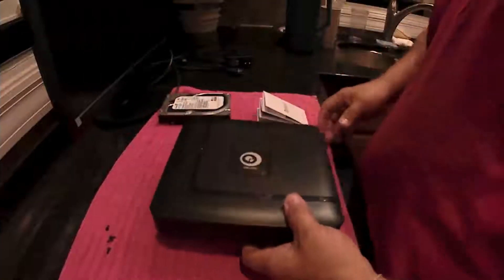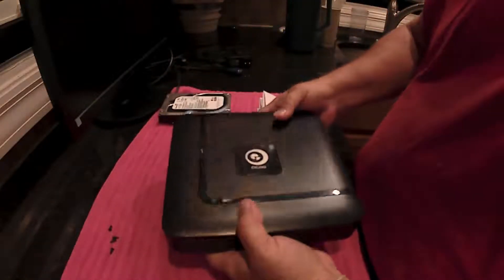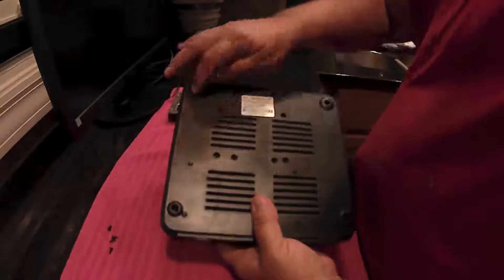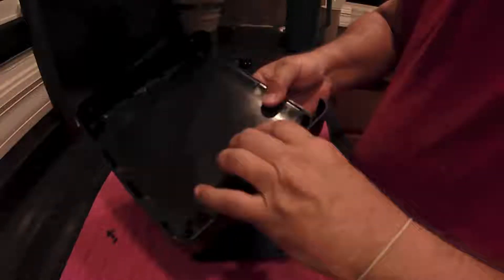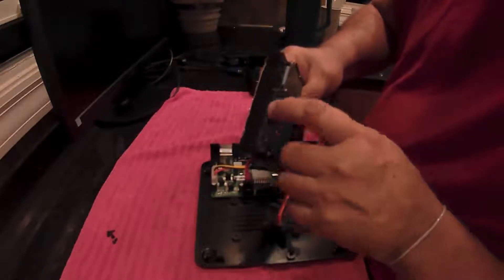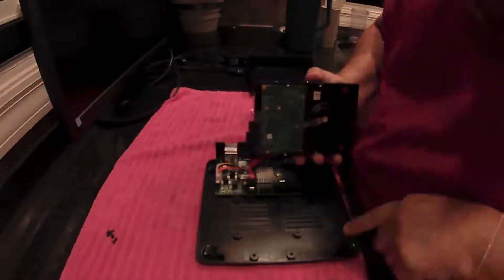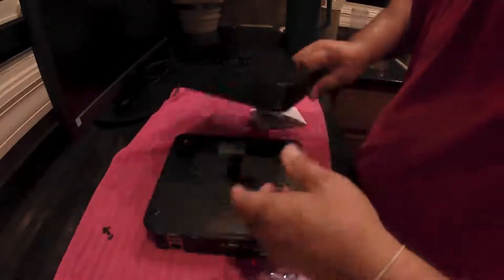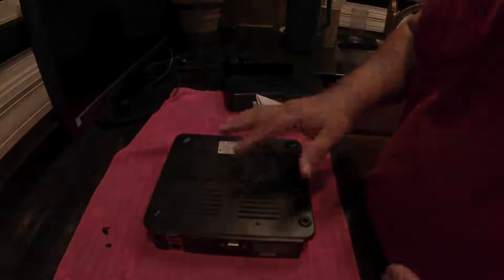Digoo Security Recorder Hard Drive Install - How To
How to install the hard drive in the Digoo Security Recorder